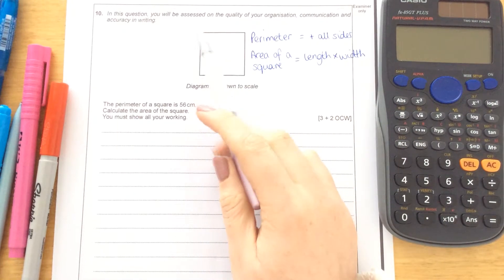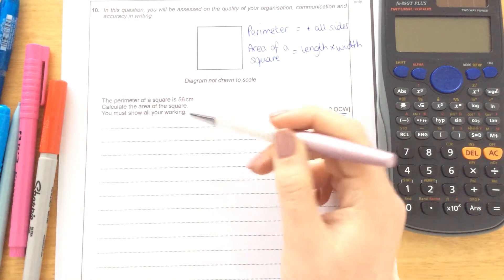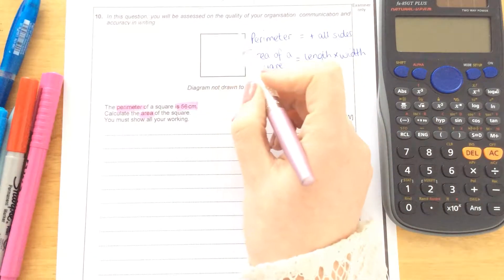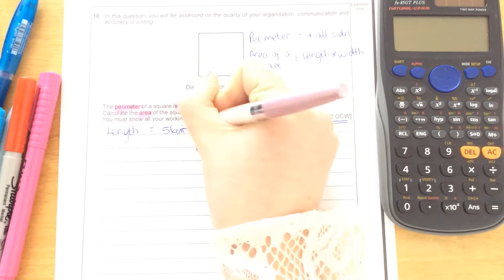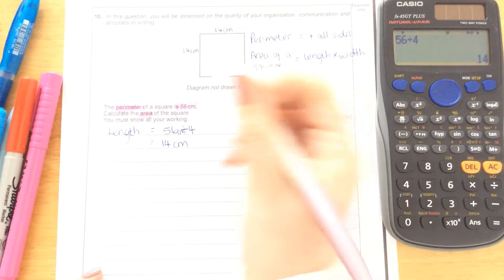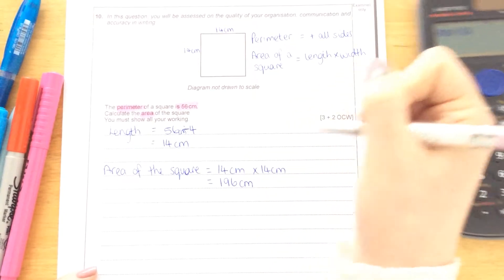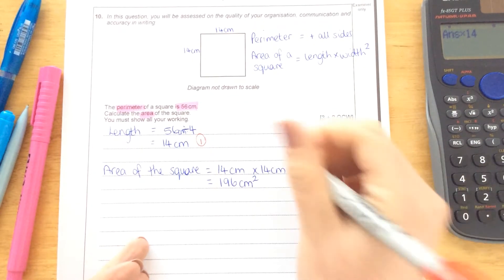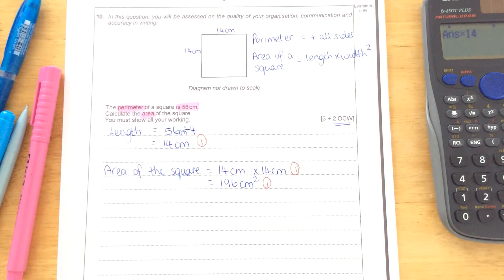Q10 Foundation June 2017 Unit 2